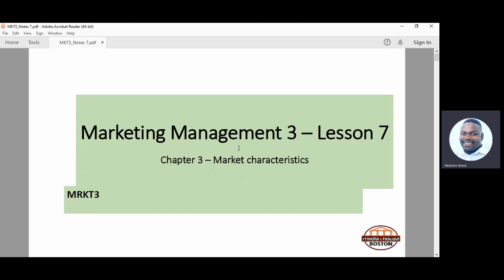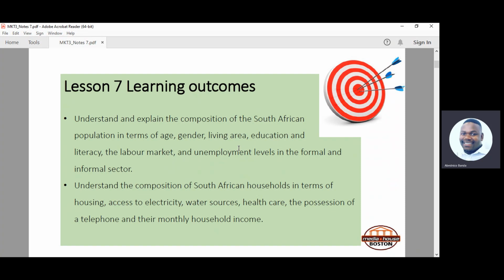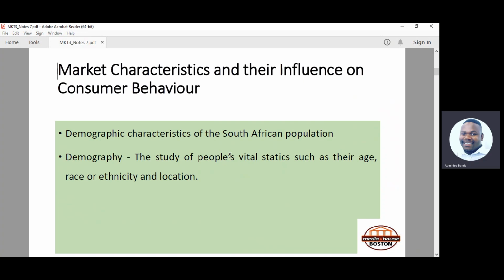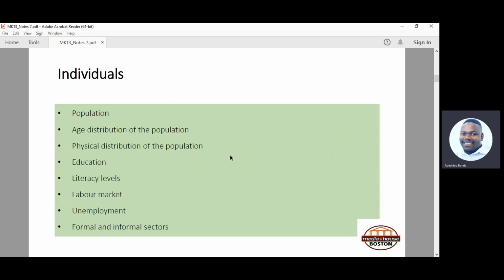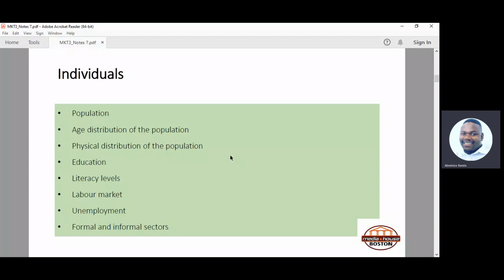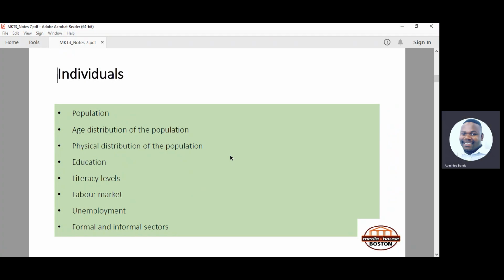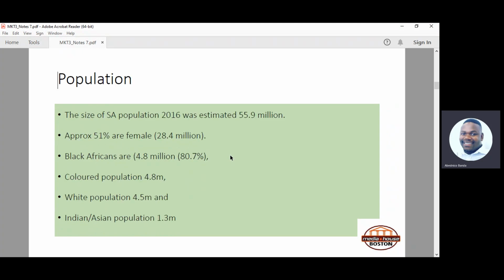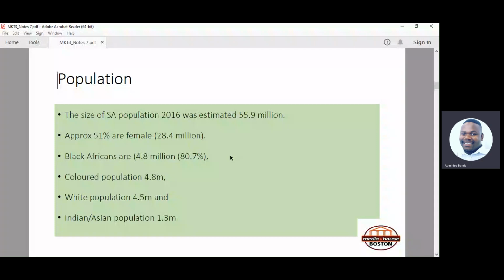2023 Marketing 3 (MKT3) Part-Time - Week 4 Lesson 7